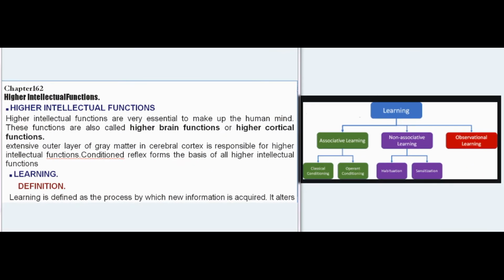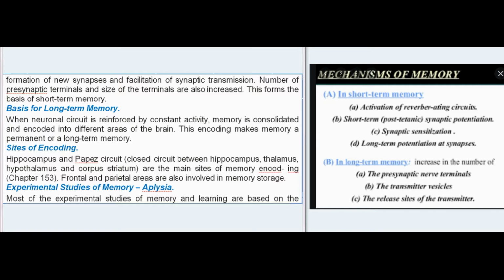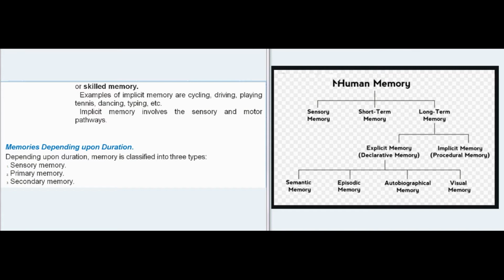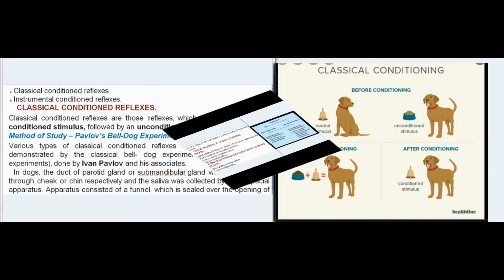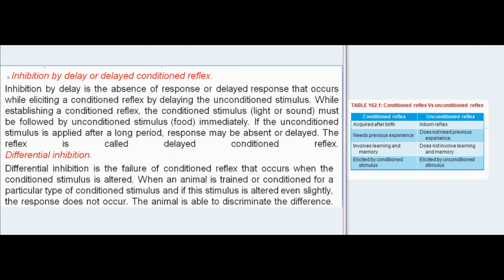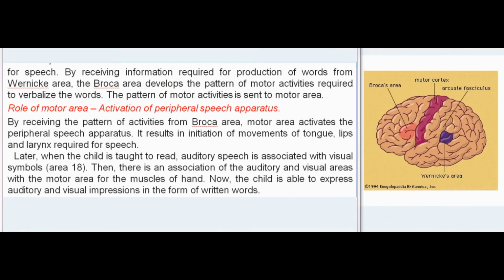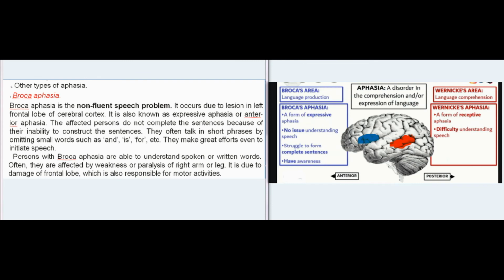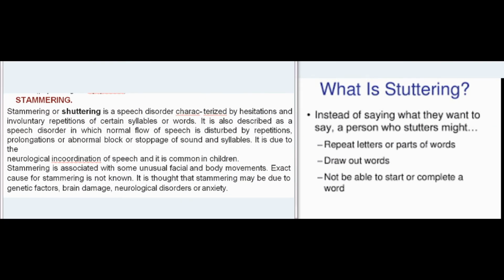Essentials Of Medical Physiology: Nervous System: Higher Intellectual Functions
Chapter162
Higher Intellectual Functions.

 HIGHER INTELLECTUAL FUNCTIONS
Higher intellectual functions are very essential to make up the human mind. These functions are also called higher brain functions or higher cortical functions.
extensive outer layer of gray matter in cerebral cortex is responsible for higher intellectual functions.Conditioned reflex forms the basis of all higher intellectual functions
 LEARNING.
 DEFINITION.
Learning is defined as the process by which new information is acquired. It alters the behavior of a person on the basis of past experience.
 CLASSIFICATION OF LEARNING.
Learning is classified into two types:
1. Non-associative learning.
2. Associative learning.
1. Non-associative Learning.
Non-associative learning involves response of a person
to only one type of stimulus. It is based on two factors:
i. Habituation.
ii. Sensitization.
i. Habituation.
Habituation means getting used to something, to which a person is constantly exposed. When a person is exposed to a stimulus repeatedly, he starts ignoring the stimulus slowly. During first experience, the event (stimulus) is novel and evokes a response. However, it evokes less response when it is repeated. Finally, the person is habituated to the event (stimulus) and ignores it.
ii. Sensitization.
Sensitization is a process by which the body is made to become more sensitive to a stimulus. It is called amplification of response. When a stimulus is applied repeatedly, habituation occurs. But, if the same stimulus is combined with another type of stimulus, which may be pleasant or unpleasant, the person becomes more sensitive to original stimulus.
For example, a woman is sensitized to crying sound of her baby. She gets habituated to different sounds around her and sleep is not disturbed by these sounds. However, she suddenly wakes up when her baby cries because of sensitization to crying sound of the baby.
Thus, sensitization increases the response to an innocuous stimulus when that stimulus is applied after another type of stimulus.
2. Associative Learning.
Associative learning is a complex process. It involves learning about relations between two or more stimuli at a time. Classic example of associative learning is the conditioned reflex, which is described later in this chapter.

MEMORY.
 DEFINITION.
Memory is defined as the ability to recall past experience or information. It is also defined as retention of learned materials. There are various degrees of memory. Some memories remain only for few seconds, while others last for hours, days, months or even years together.
 ANATOMICAL BASIS OF MEMORY.
Anatomical basis of memory is the synapse in brain. Synapse for memory coding is slightly different from other synapses. Two separate presynaptic terminals are present here. One of the terminals is primary presynaptic terminal, which ends on postsynaptic neuron as in conventional synapse. This terminal is called sensory terminal, because sensations are transmitted to the postsynaptic neuron through this terminal (Fig. 162.1).
Other presynaptic terminal ends on the sensory terminal itself. This terminal is called facilitator terminal. When, sensory terminal is stimulated alone with-
out facilitator terminal, the firing from sensory terminal leads to habituation, i.e. the firing decreases slowly. On the other hand, if both the terminals are stimulated, facilitation occurs and the signals remain strong for long period, i.e. for few months to few years.

 PHYSIOLOGICAL BASIS OF MEMORY.
Memory is stored in brain by the alteration of synaptic transmission between the neurons involved in memory.
Storage of memory may be facilitated or habituated depending upon many factors, such as neurotransmitter, synaptic transmission, functional status of brain, etc.
Facilitation.
Facilitation is the process by which memory storage is enhanced. It involves increase in synaptic transmission and increased postsynaptic activity. Often, facilitation is referred as positive memory.
The process involved in facilitation of memory is called memory sensitization.
Habituation.
Habituation is the process by which memory storage is attenuated (attenuation = decrease in strength, effect or value). It involves reduction in synaptic transmission and slow stoppage of postsynaptic activity. Sometimes, habituation is referred as negative memory.
Basis for Short-term Memory.